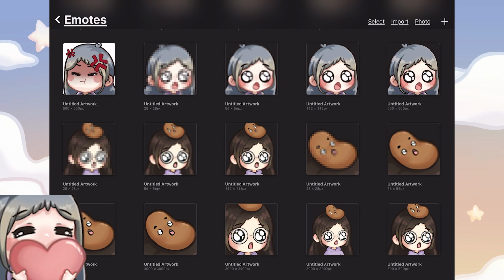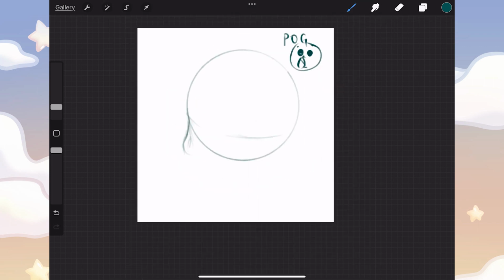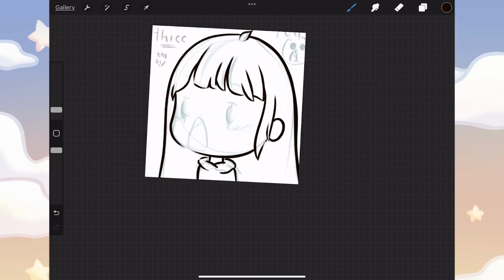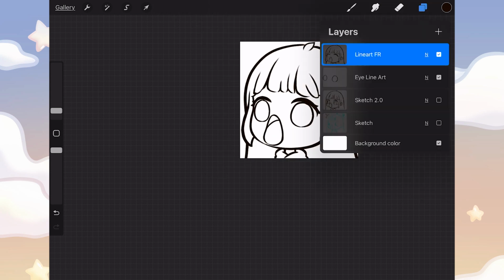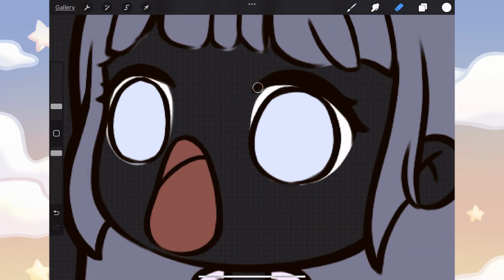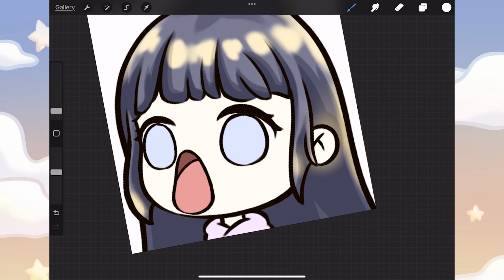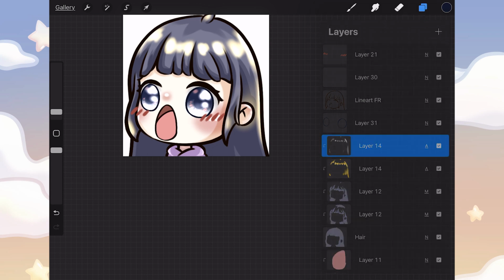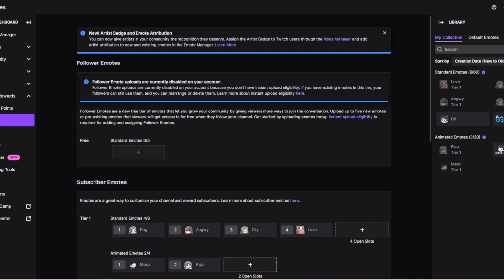how i draw twitch emotes on procreate 🎨 [pog edition]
Wondering how to draw your own emotes with an iPad Air/Pro and Procreate?

I started off drawing digital art on an iPad Air (refurbished) and an Apple Pen. Procreate was a more affordable drawing platform for me and it took a while to learn, but now I can draw emotes and upload them to Twitch and be able to use them within a short time period! Emotes can be hard to draw and the sizing can sometimes be a bit iffy but if I learned how to draw them, so can you!

In this video, I share with you how I draw Twitch emotes and how I size them to ensure that the quality of my original drawing retains when you resize these images down to fit the Twitch requirements for emotes.

Sorry if the order and tutorial is a little wonky and hard to follow – it’s my first tutorial and video ever so all feedback is welcome! ❤️

Chapters:
0:00 intro
0:15 what I use to draw my emotes
0:30 canvas size & set-up
0:57 layers
1:37 brushes i use
2:10 emote that i’ll be drawing in this tutorial
2:40 sketch!!
3:33 TIP - what i do before i start lineart
3:55 lineart!!
8:37 base colors!!
11:10 adding shadows!
13:10 adding highlights!
16:16 highlighting my lineart ❤️
17:10 re-emphasizing emote features
17:38 prepping design to be imported into twitch
18:56 importing emote into twitch
19:35 why you should subscribe  ʕ•́ᴥ•̀ʔっ

→ I originally had the 1st gen and then sold it to buy the 2nd gen